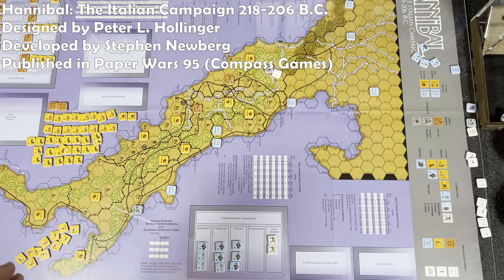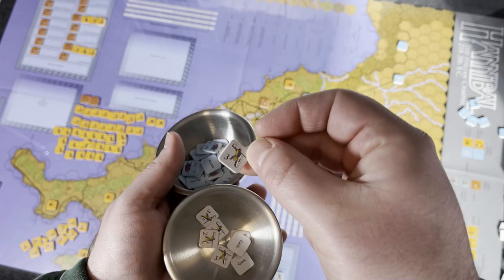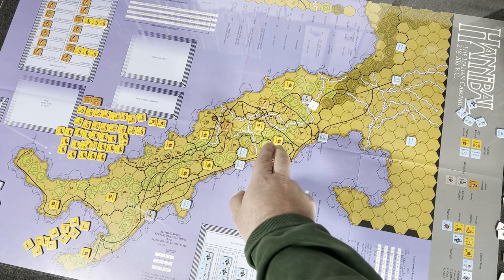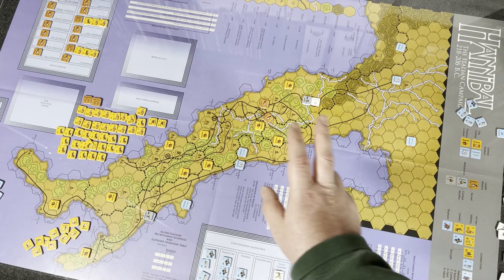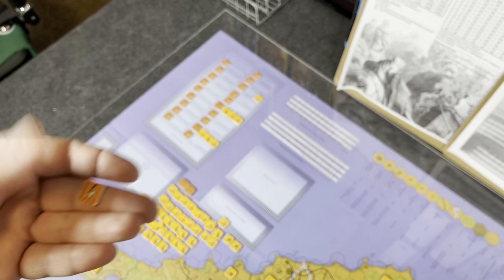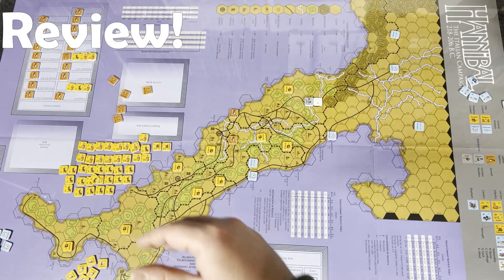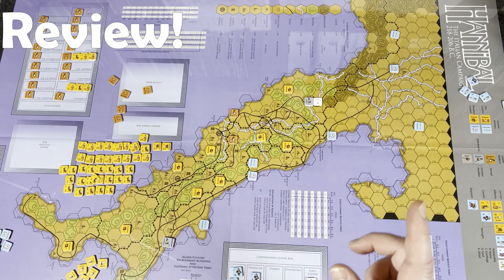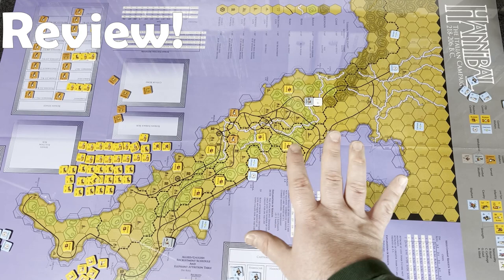Let's Play! Hannibal: The Italian Campaign, 219-206 B.C. (Overview & Review)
This is an overview and review video of the hex and counter, two player wargame Hannibal: The Italian Campaign. Designed by PL Hollinger, Hannibal: TIC is published in Paper Wars Magazine (#95) by Compass Games. It is an updated version of the out of print game Hannibal: The Italian Campaign from Simulations Canada.